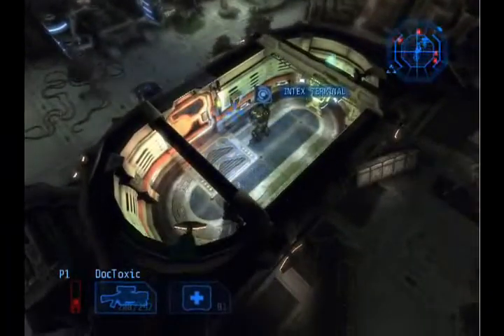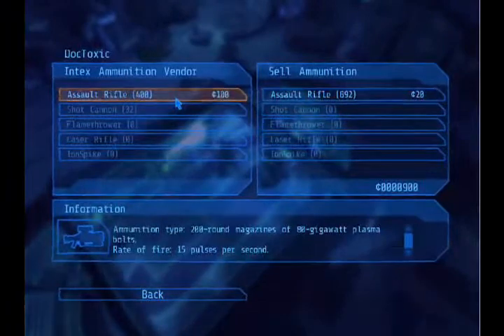Uncoop's New Year's Challenge! Part 1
This is our little challenge series were we try to beat the first level of Alien Breed 1 and the horribad game Dead Horde.

Enjoy! and Happy New Year!